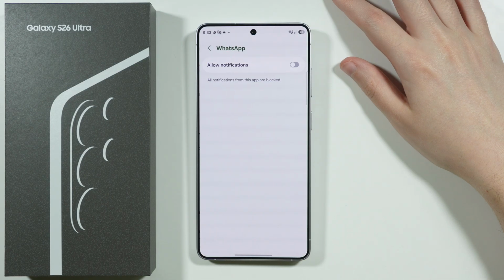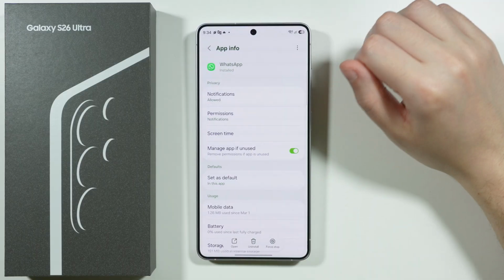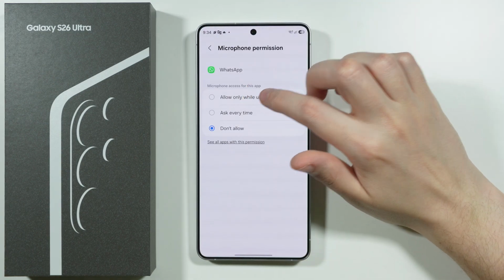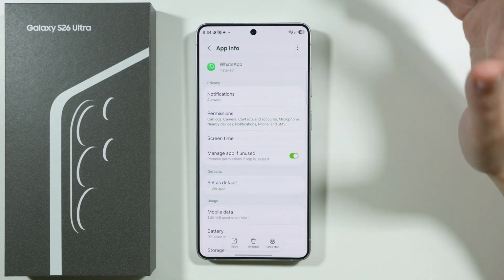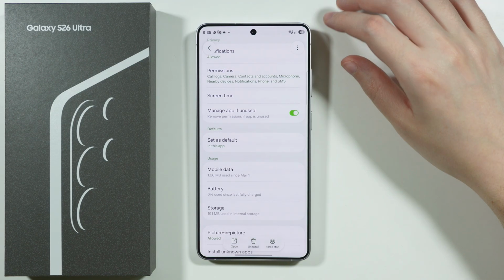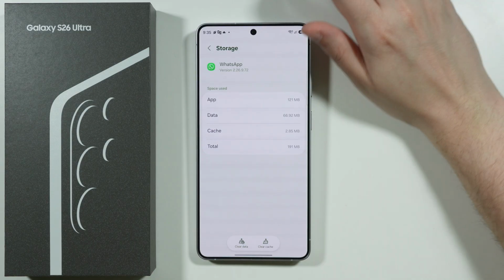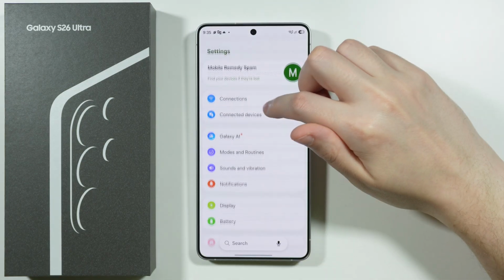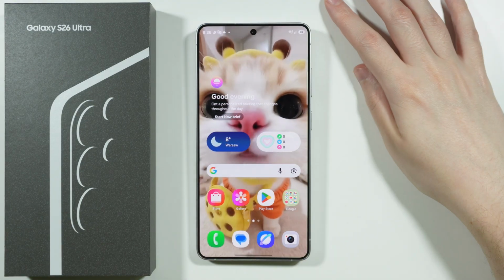Samsung Galaxy S26 Ultra: How to Fix WhatsApp Calls not Showing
In this video, I'll guide you through the steps to fix the issue of WhatsApp calls not showing on your Samsung Galaxy S26 Ultra. This problem can be frustrating, but with a few simple adjustments in your settings and app permissions, you can get your calls back up and running. Follow along as we troubleshoot this common issue and ensure you're always connected with your friends and family.